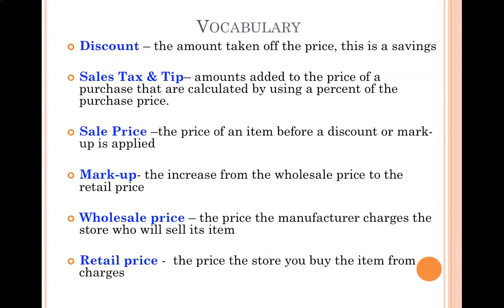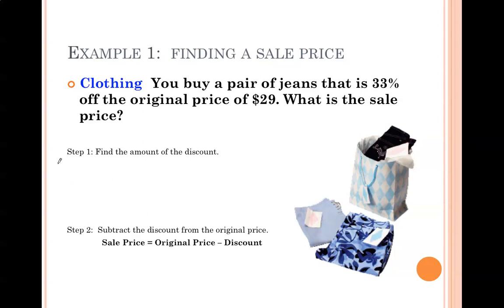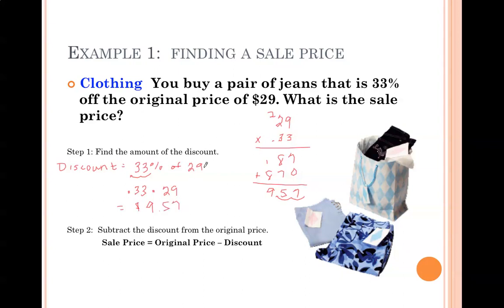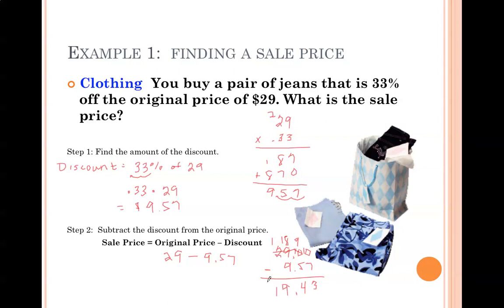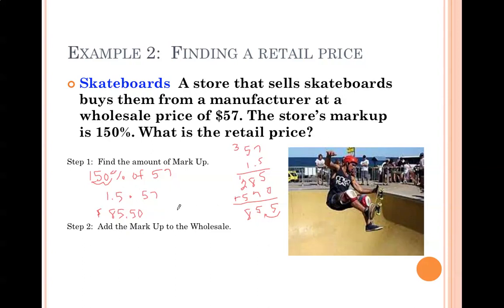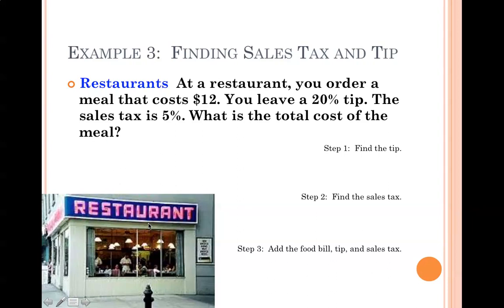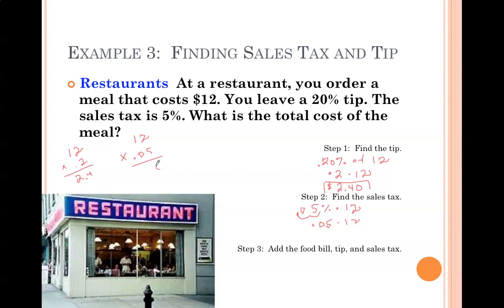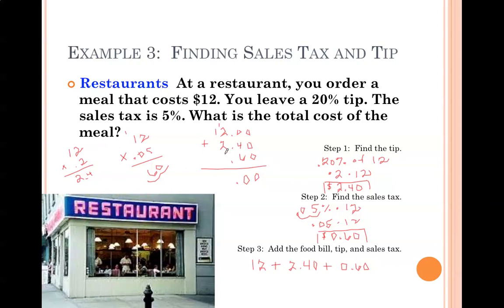Unit 3 Lesson 8 Discounts, Markups, Sales Tax, and Tips